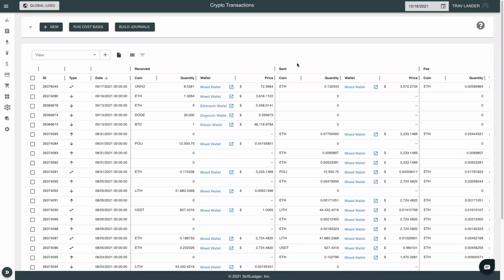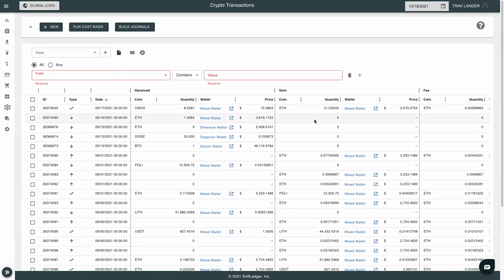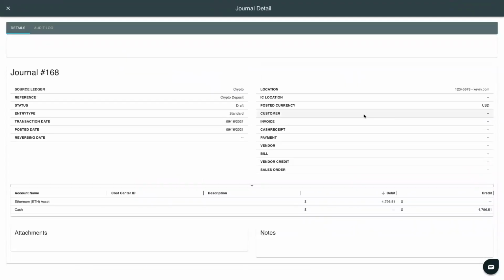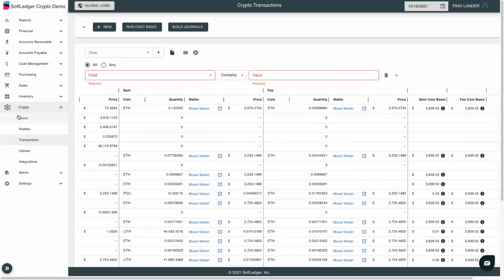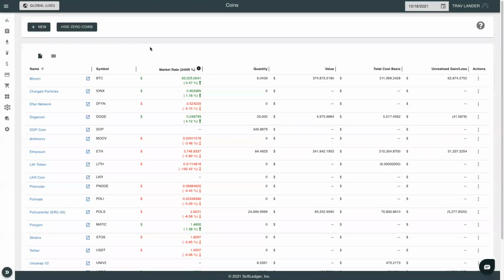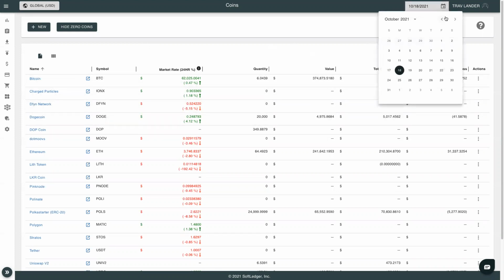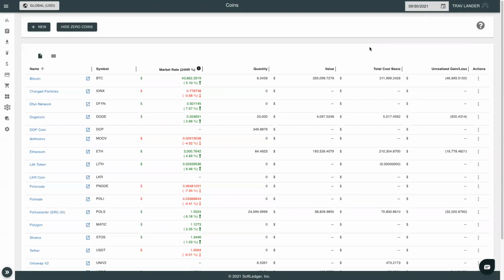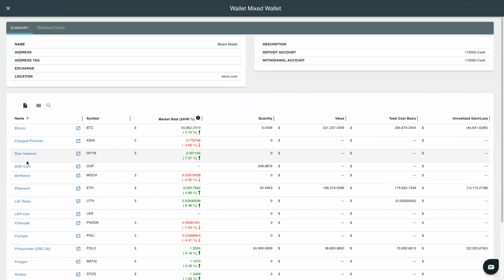Crypto Accounting Software Tutorial | SoftLedger - Cloud Accounting Software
Get a quick overview tutorial of the basics of SoftLedger's crypto accounting module to see how SoftLedger helps you manage your crypto assets.

SoftLedger is the first full-featured accounting system that supports crypto currencies like BitCoin, Ethereum, Dogecoin and others. Our features are focused on the complexities inherent in accounting for crypto assets.

With SoftLedger, you get a powerful crypto accounting software that automates all your cryptocurrency transactions - across multiple wallets and exchanges.

Meet SoftLedger - the real-time cloud accounting software that empowers your growing company to operate more efficiently and make smarter decisions in real-time.